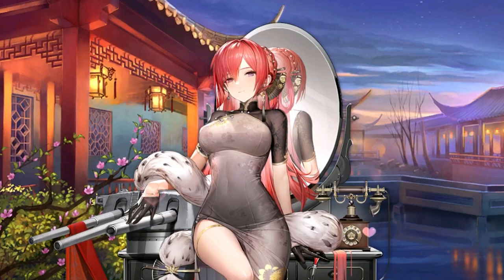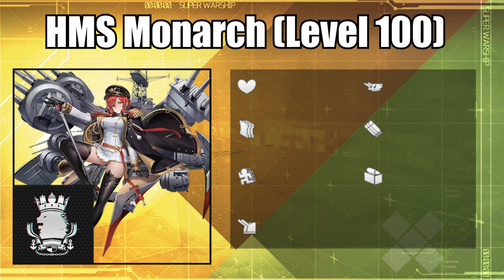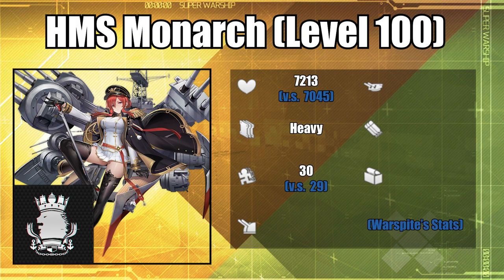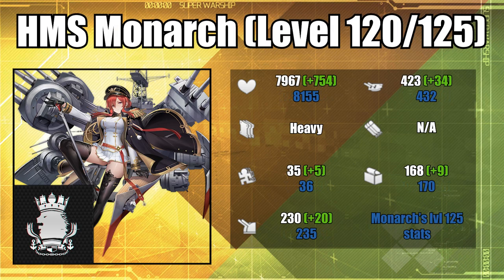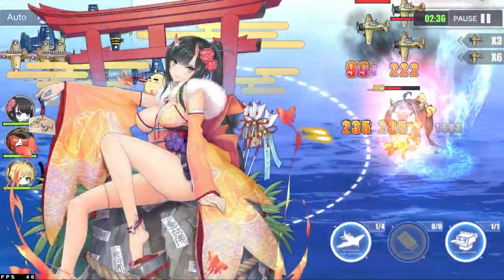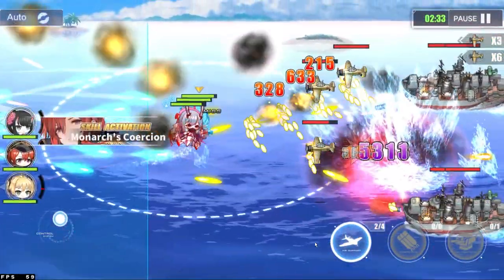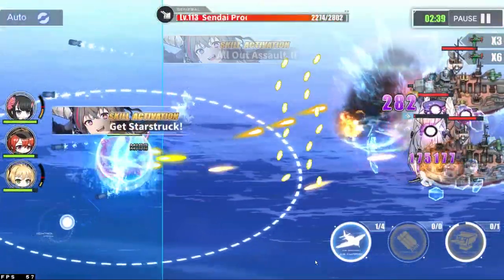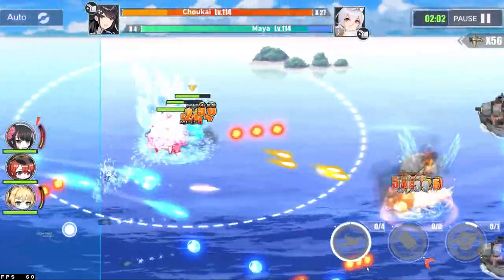My Thoughts on Monarch! | Azur Lane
Monarch's finally getting her turn! She won't have to worry about being abandoned or left behind anymore!